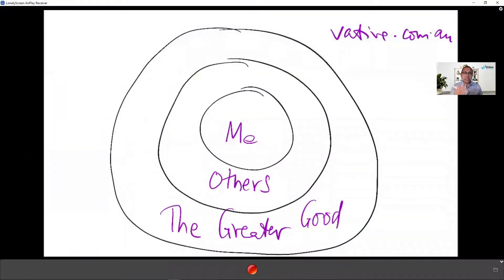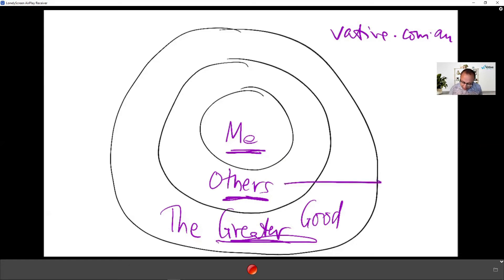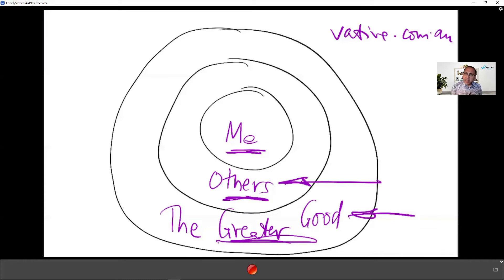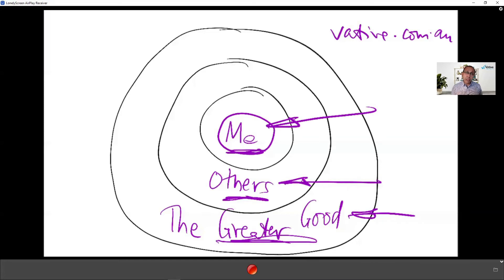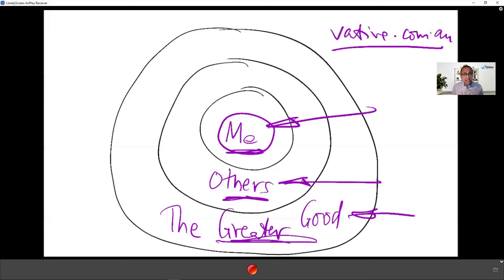When is the Greater Good not so Good?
When attempting to influence someone, one of the greatest mistakes people make in their communication is to start with the "Greater Good". In this video, we give you an example of how to be even more successful in your attempt to influence. Start with the individual. Start with What's in it for Them.